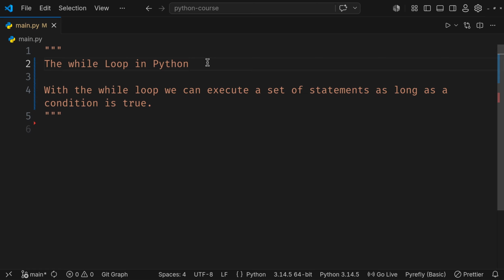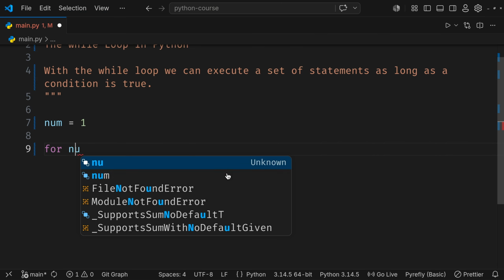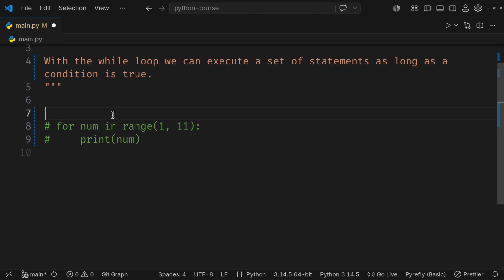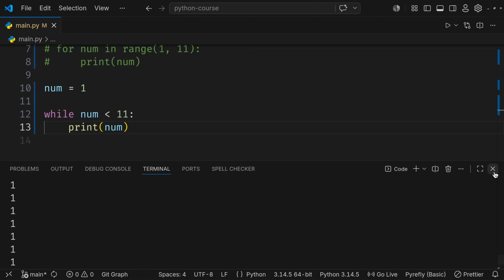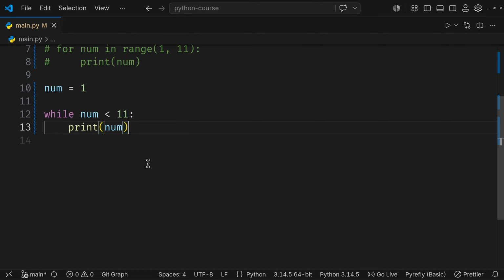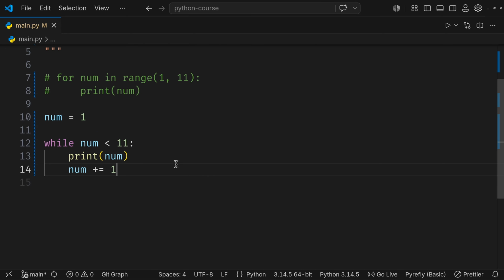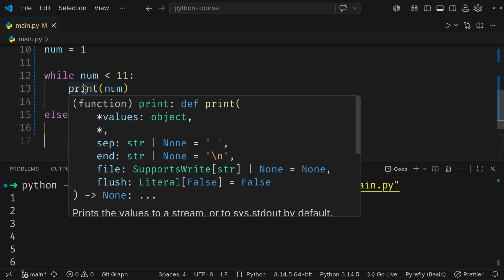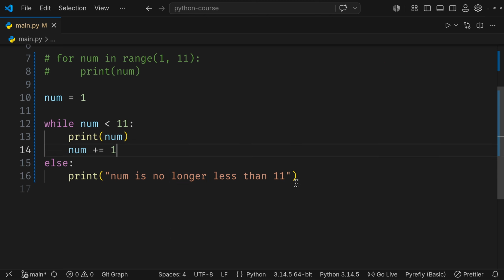#35 - Python while Loop Explained 🚀 - Python Course 💻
In this video from Programming with Indra, you’ll learn how while loops work in Python 🐍

while loops allow your programs to repeat code as long as a condition remains true. They are widely used in real-world programming for automation, user input handling, and repetitive tasks.

📌 In this video:

Understanding loop conditions
Repeating code with loops
Updating loop variables

This tutorial is perfect for beginners who want to understand how repetition and looping work in Python.

By the end of this video, you’ll be able to confidently use while loops in your Python programs 🚀

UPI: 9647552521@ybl